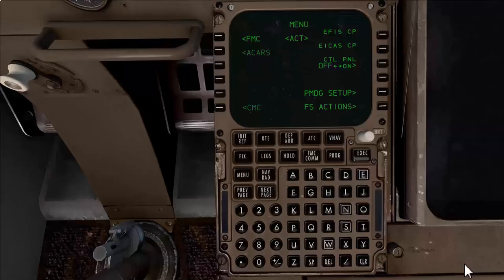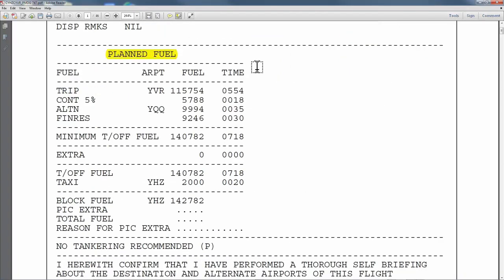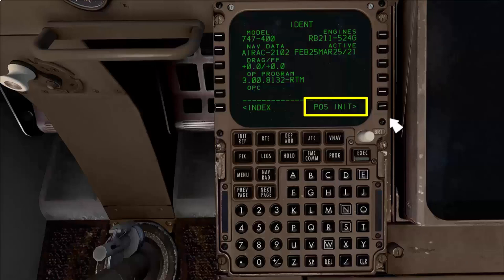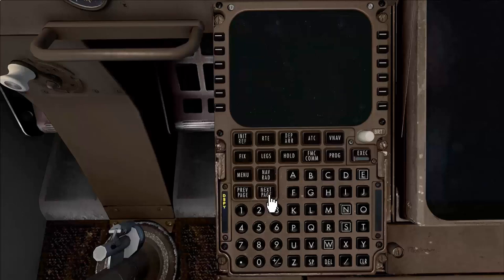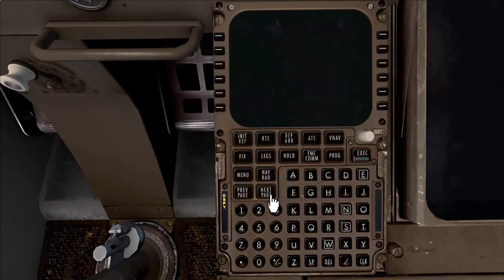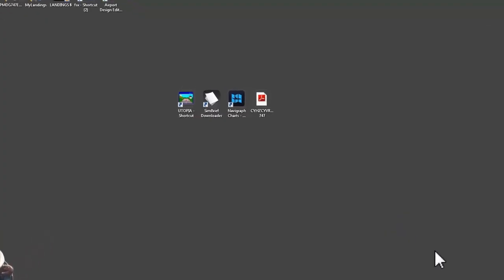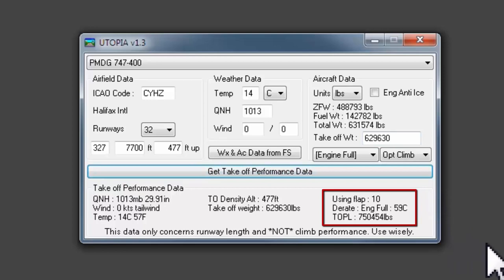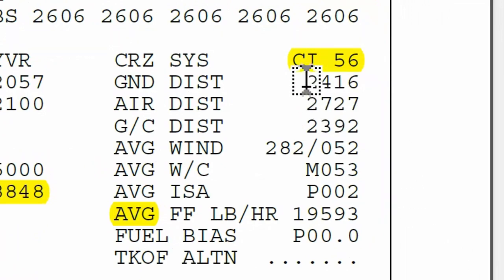MICROSOFT FLIGHT SIMULATOR BOEING 747 TUTORIAL|How To Program The FMC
How To Setup The FMC In Boeing 747 Full Tutorial.
My Best Affordable Joystick That I'm using Which You Can Buy From This
My Best Throttle Quadrant That I'm Using Which You Can Buy From This

microsoft flight simulator 2020  boeing 747 tutorial.
pmdg 747 fmc